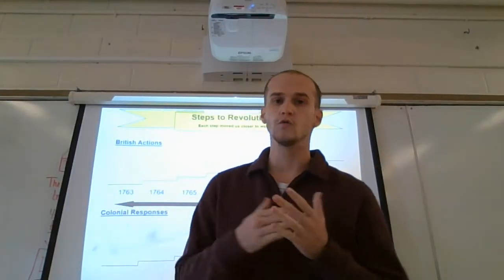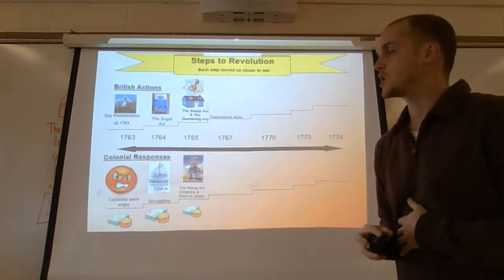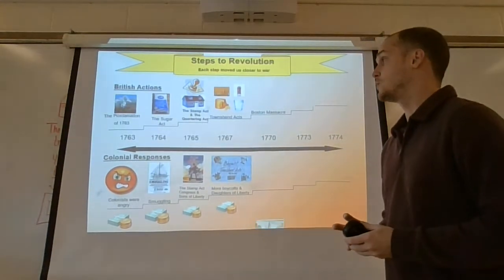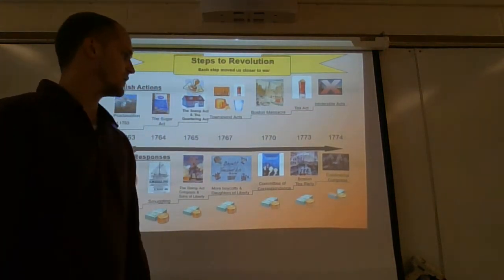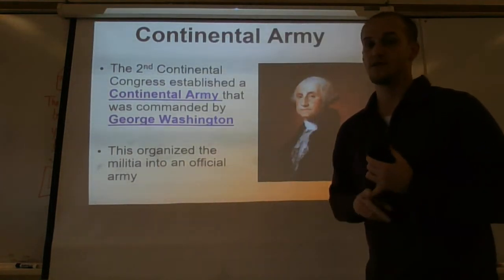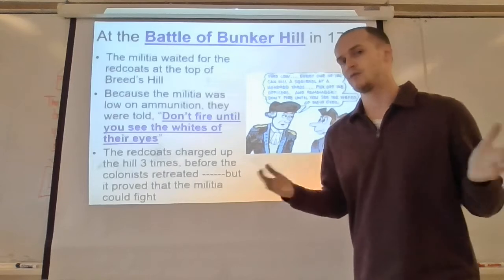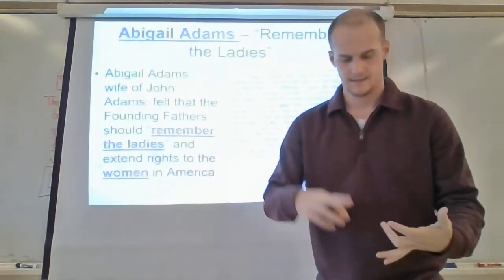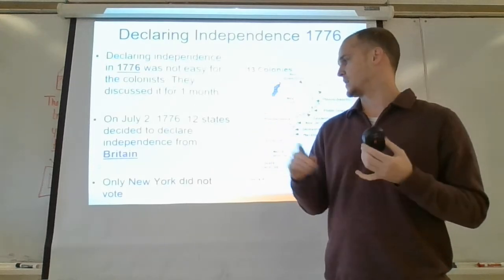Bunker Hill and Review